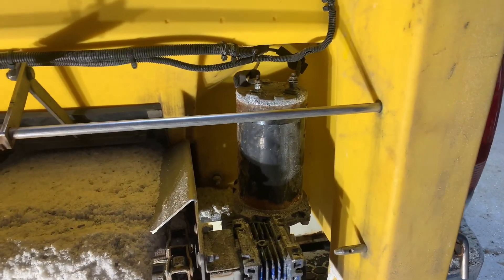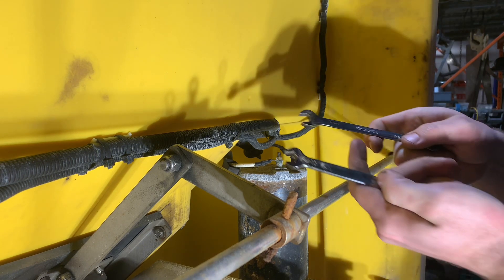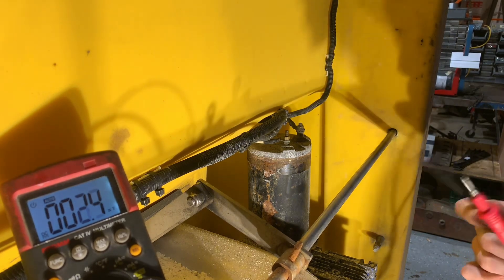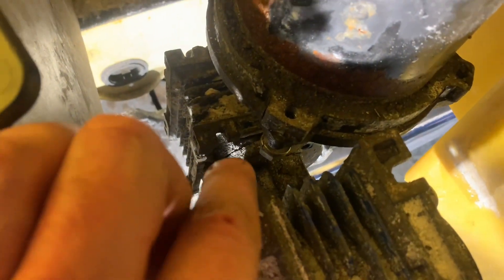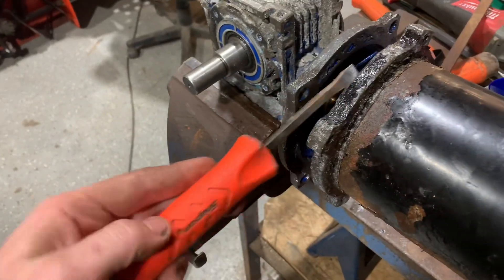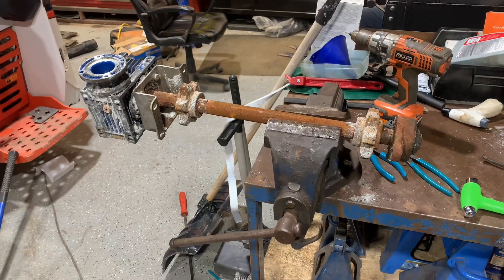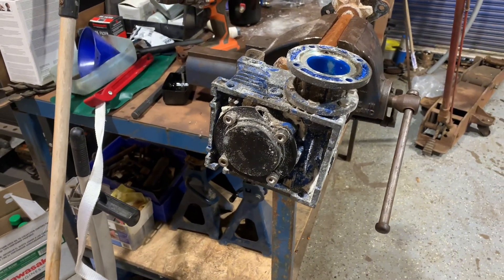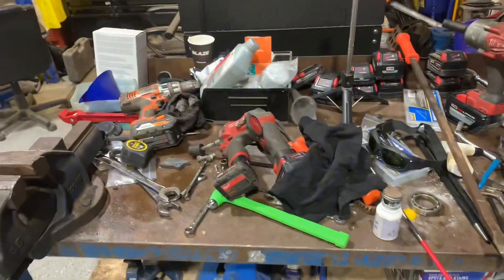Fisher slater HP code fix!! WORST CASE SCENARIO GONE WRONG!!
Worst case scenario for a fisher polycaster with an HP code on the controller. Things kept going from bad to worse on this job but we got it done.